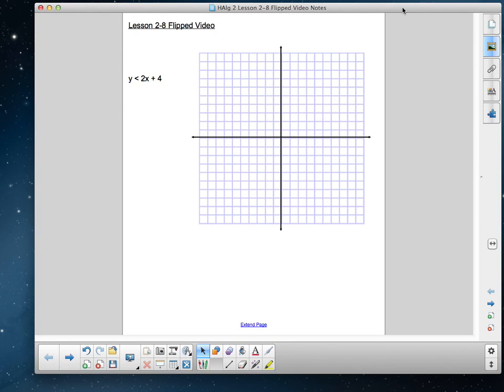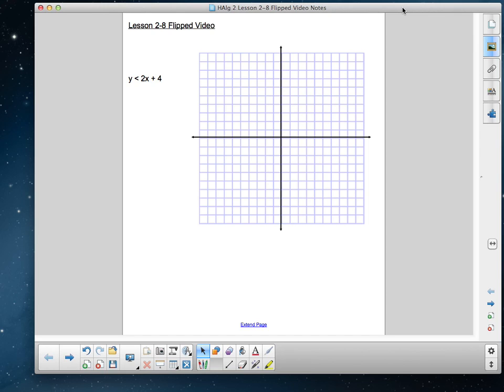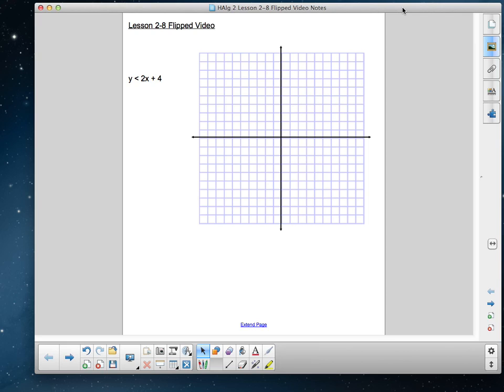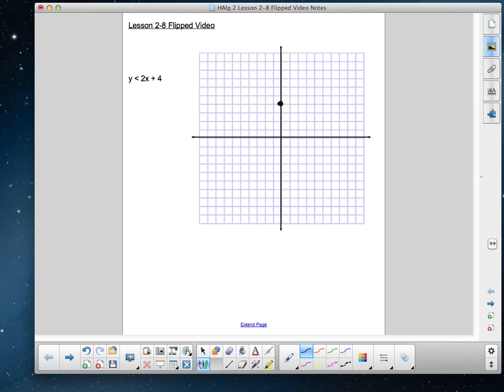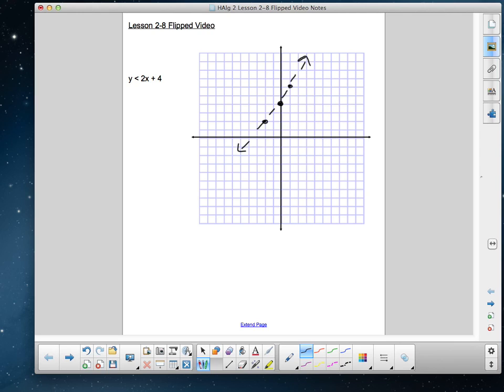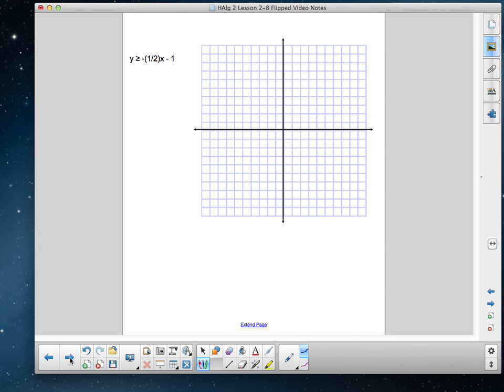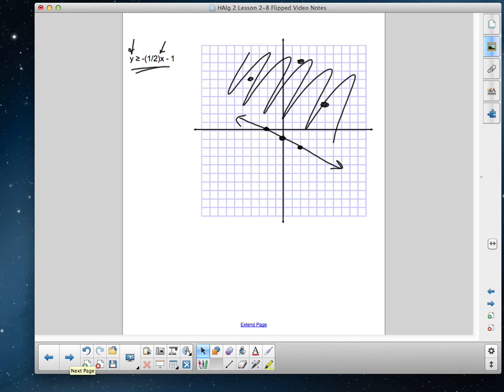HAlg 2 Lesson 2-8 Flipped Video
Flipped video lesson for Lesson 2-8 of Honors Algebra 2